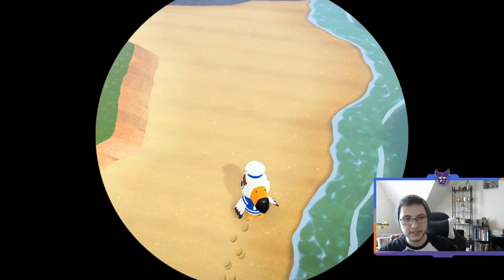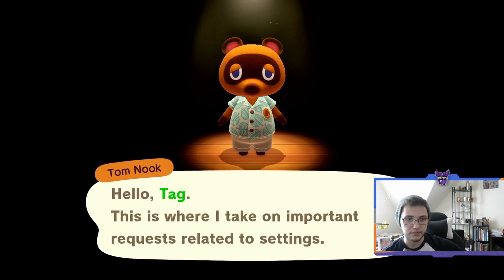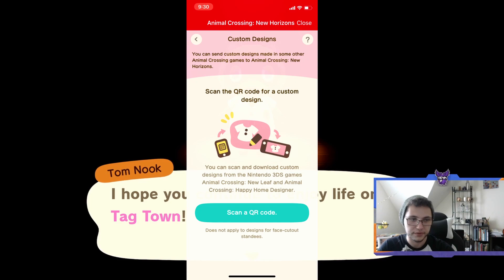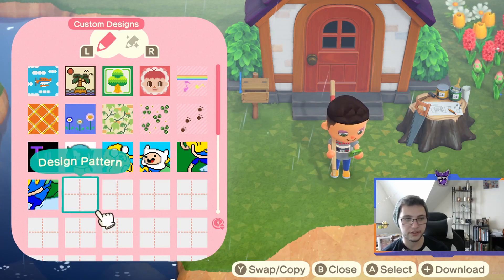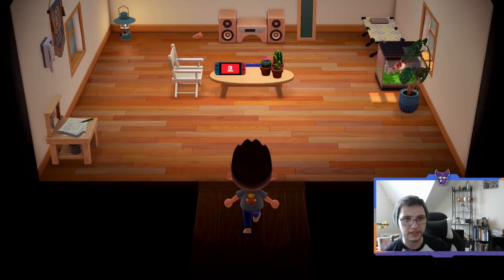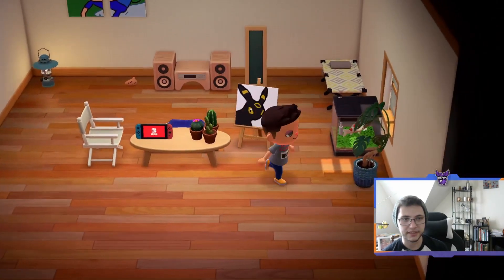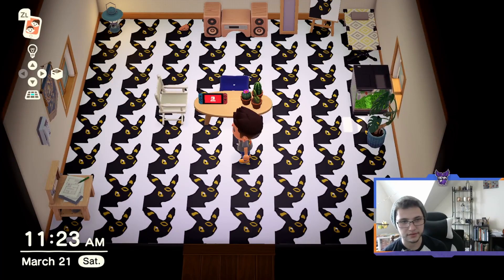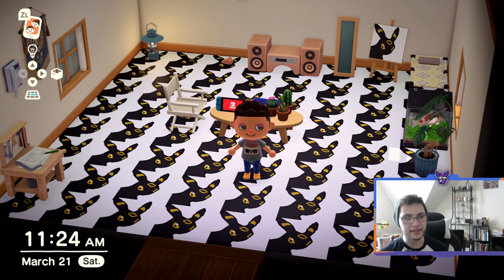How to Download Patterns and more with QR Codes and Nintendo Switch Online App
Welcome Back Everyone! Today we're going over how to use the Nintendo Switch Online App to scan QR codes and download those patterns you're all looking for from past titles!

If you have some you want to share, drop them down below in the comments!